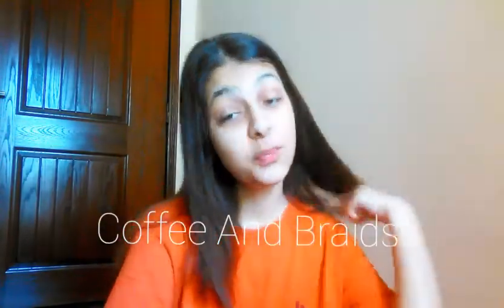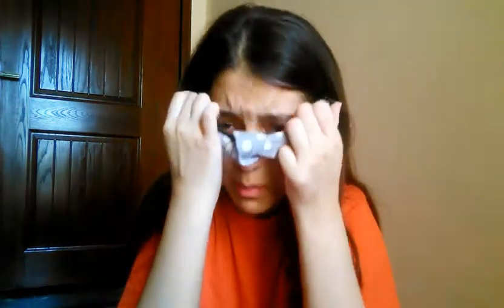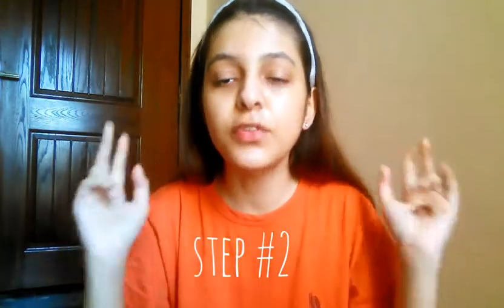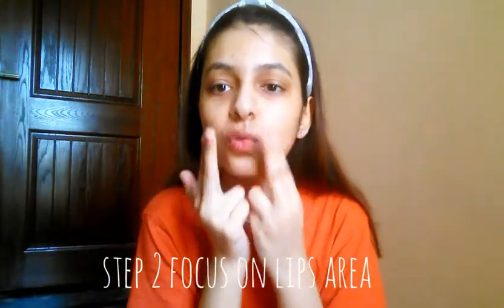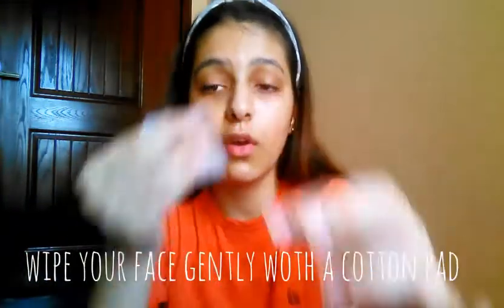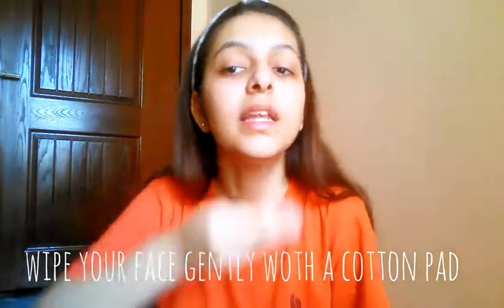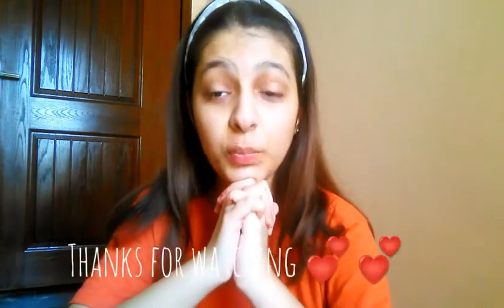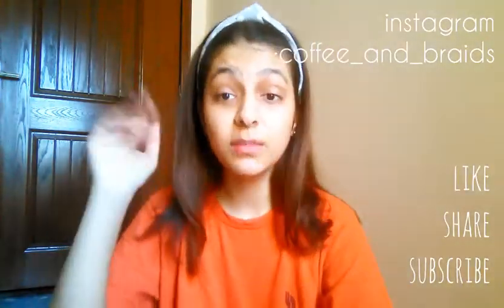Face Massage For Glowing And Fresh Skin //For Teenagers//Coffee and Braids